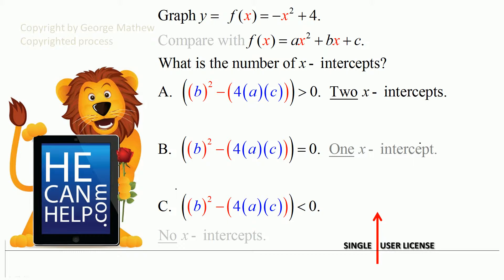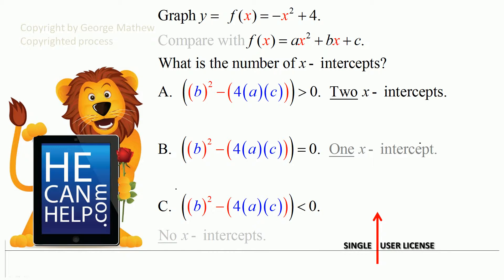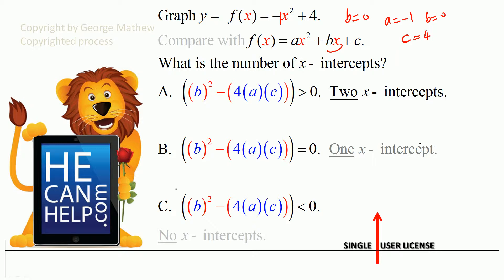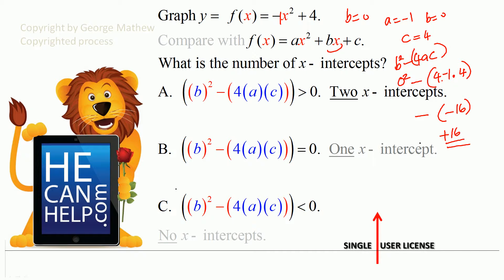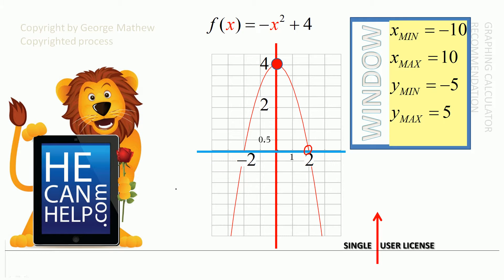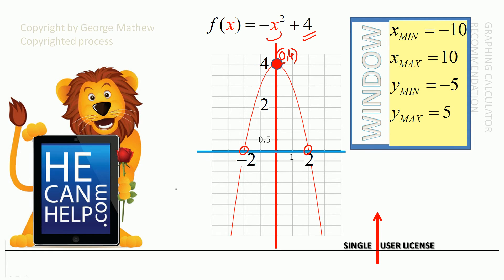2381 {HECANHELP.COM USA} QAUDRATIC FUNCTIONS NUMBER OF X- INTRERCEPTS GEORGE MATHEW